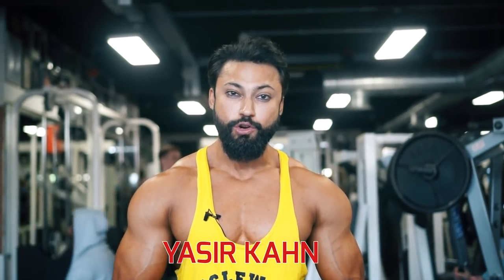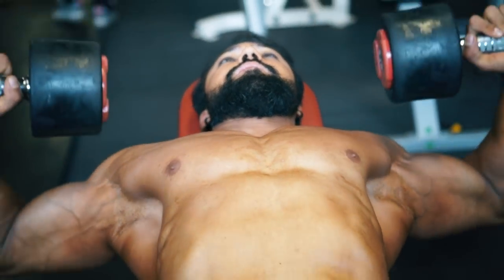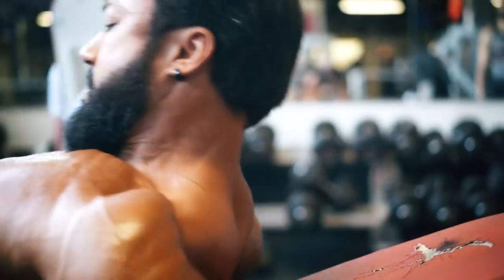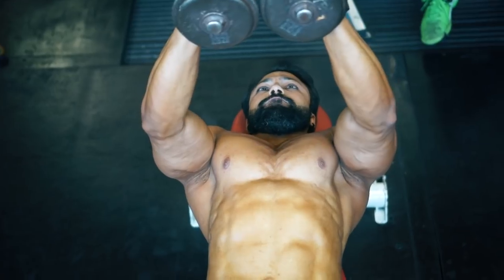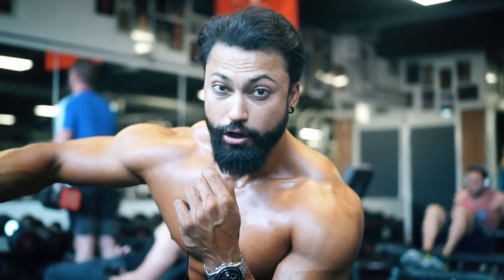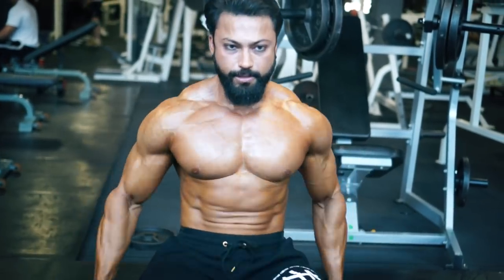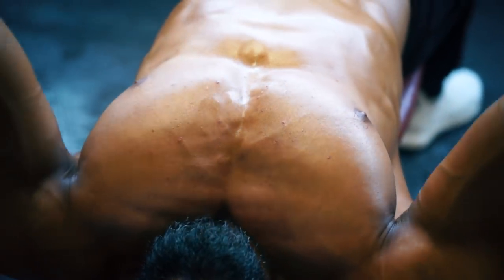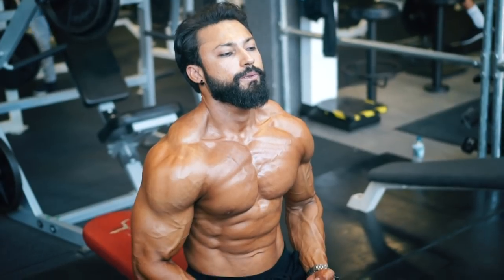Build a Bigger Chest - with India's Top Trainer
India's best trainer gives his workout tips for a bigger chest. Don't just lift heavier weights - train using correct from and follow the right tips, according to top India fitness star, Yasir Khan.  Here he takes us through his Top Five Chest Exercises giving all his best tips for each one.

Thanks to MuscleWorks Gym, East London